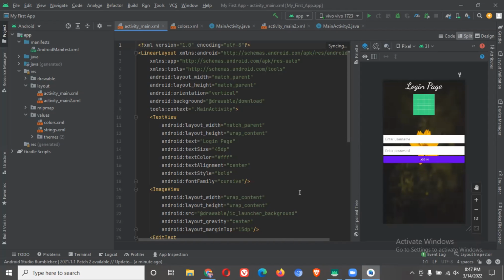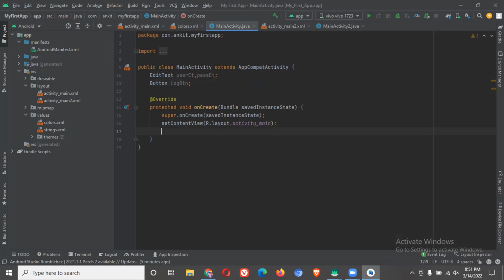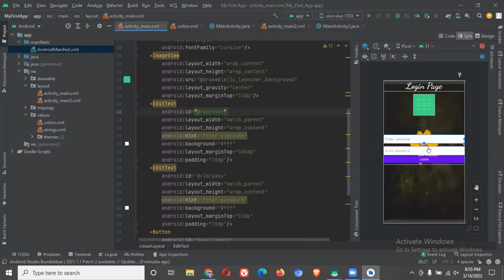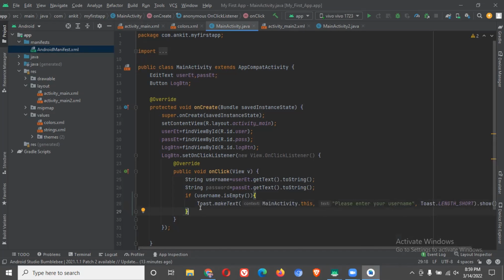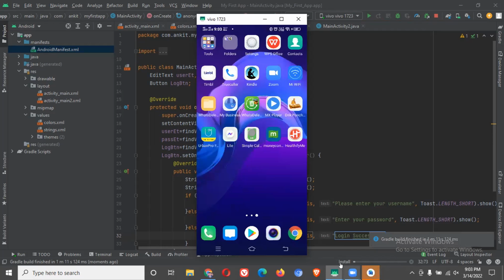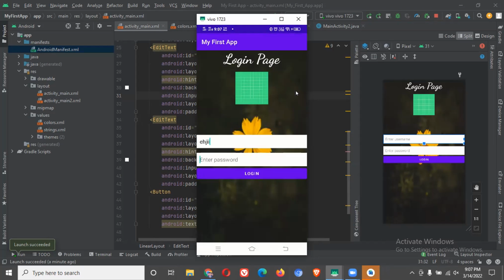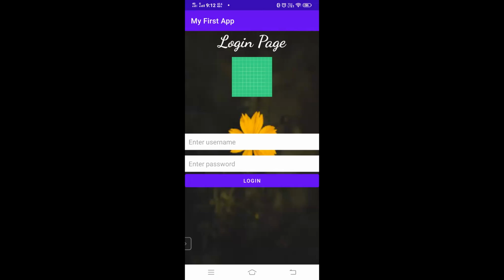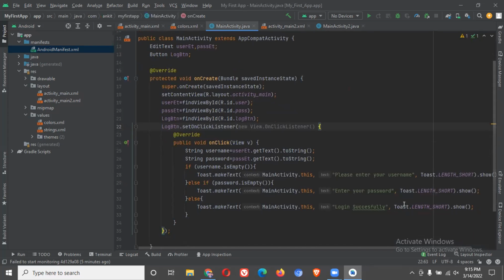Android demo 3